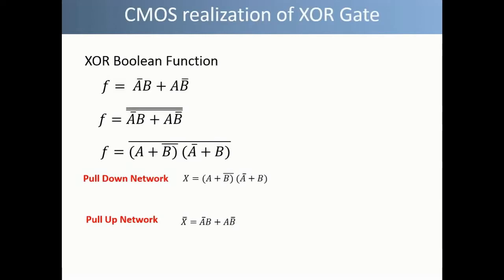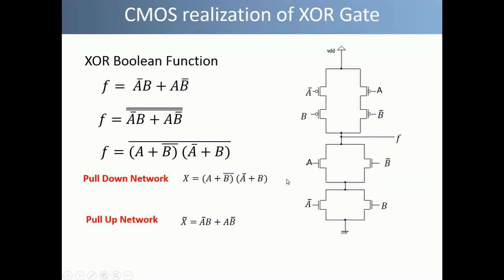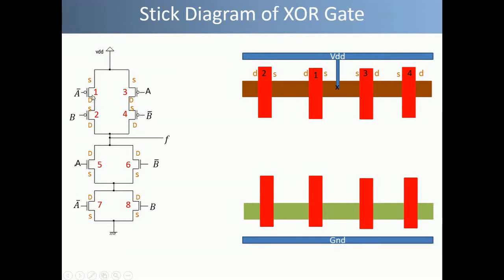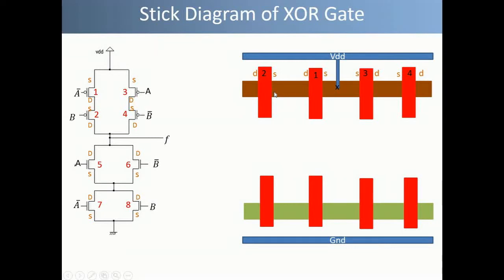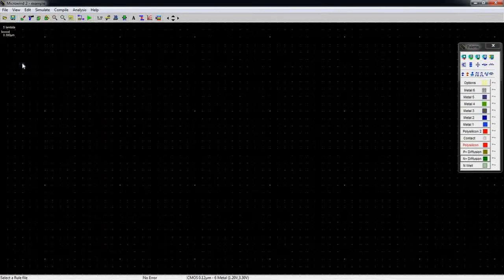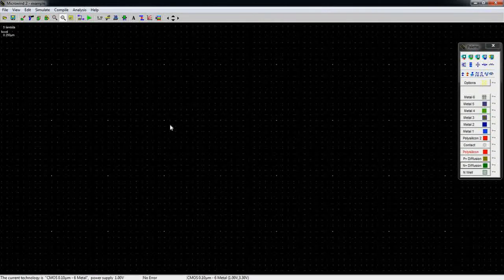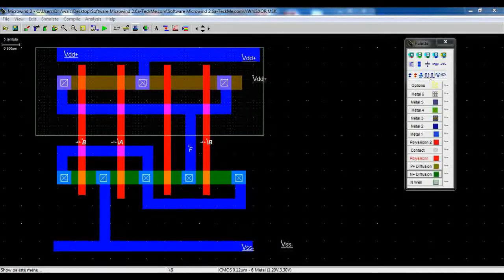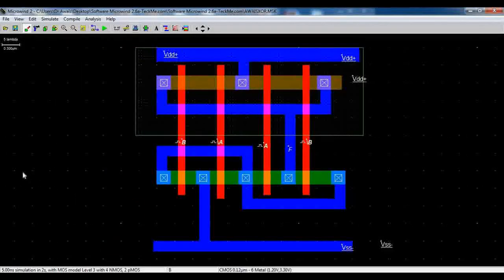LAB: LAYOUT OF XOR GATE USING MICROWIND TOOL